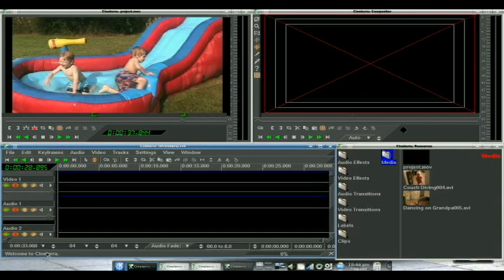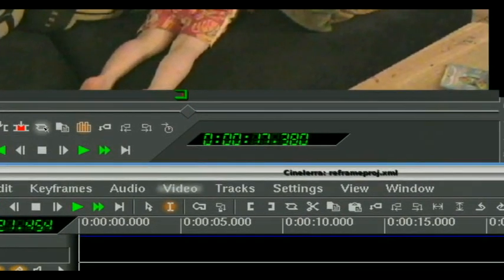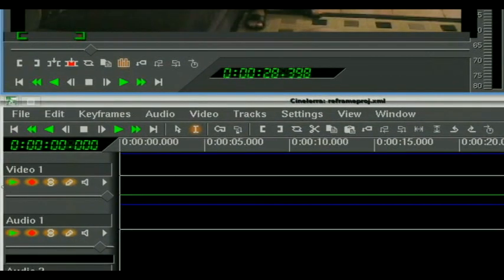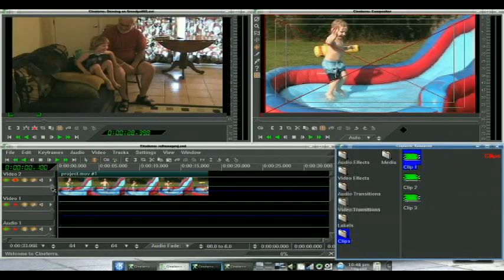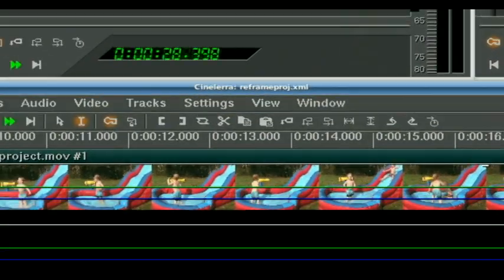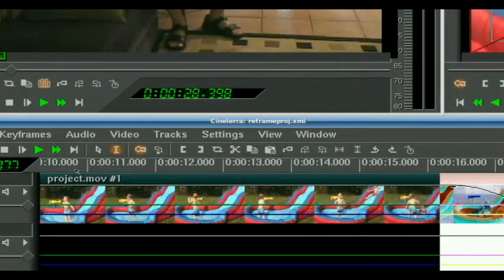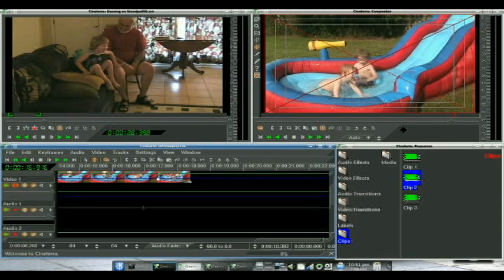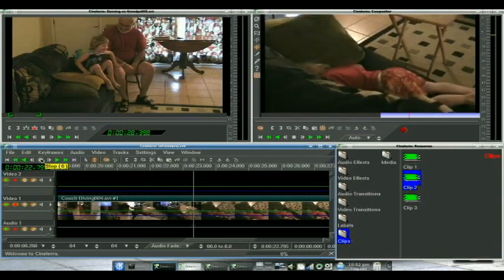Cinelerra Tutorial: Clips and Manual Fades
This tutorial kind of needs to be done before the fast and slow-motion tutorial because it demonstrates a technique we'll need to use due to some pecularities of how the motion effects are applied in Cinelerra.  Don't let it frighten you, it's really simple and can be used in a ton of circumstances.  In this one, we learn what clips are and see their snazzy convenience in action, and also learn how to use those wonderful keyframes again; this time to do a manual video fade out and crossfade!

Little note for you... all keyframe curves are by default S curves.  If you don't want your event to start slow, accellerate and the slow and stop, but rather be one smooth motion, just use the "Straighten Curves" trick from this tutorial.  This will become especially useful when we start doing camera and projector panning!